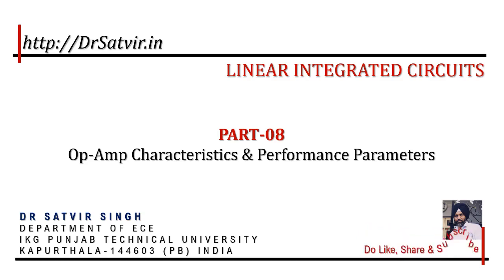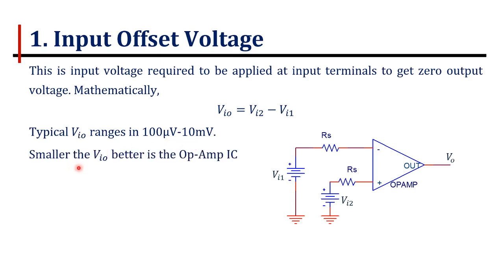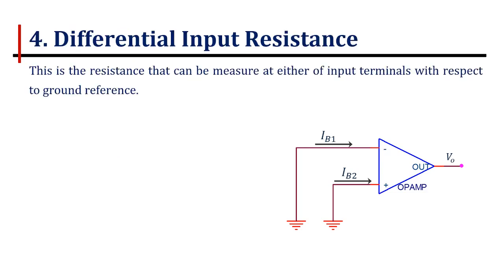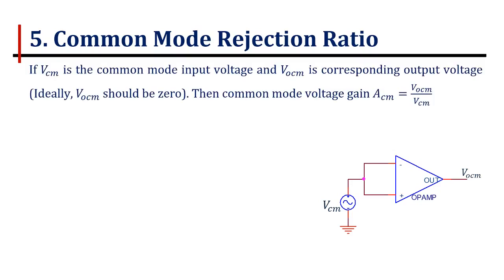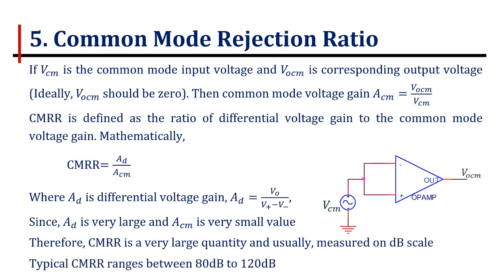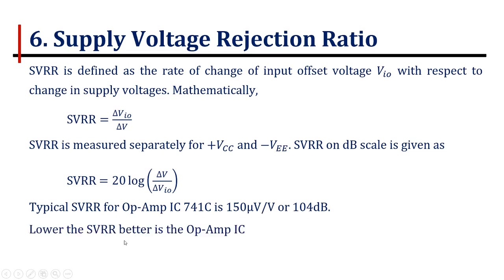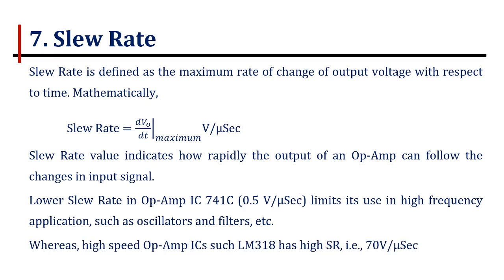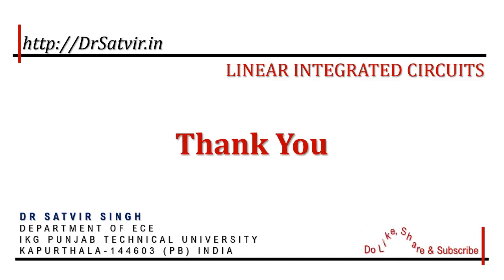2-01 Op Amp Characteristics & Performance Parameters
In this video following Op-Amp parameters have been discussed:
Input Offset Voltage, Input Offset Current, Input Bias Current, Differential Input Resistance, Common Mode Rejection Ratio, Supply Voltage Rejection Ratio, Slew Rate and Gain-Bandwidth Product